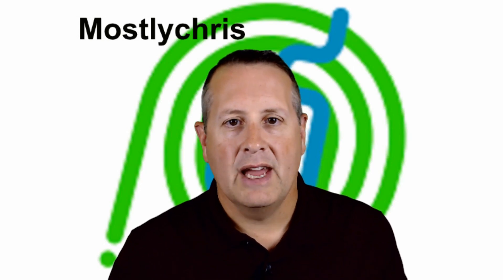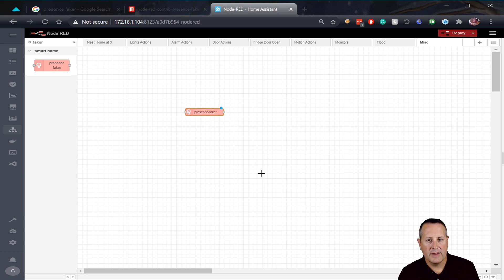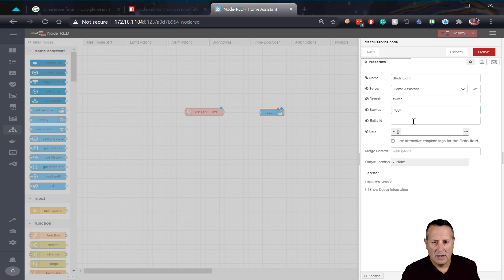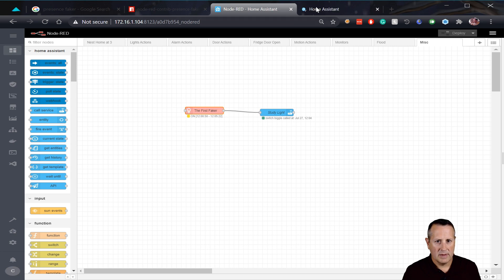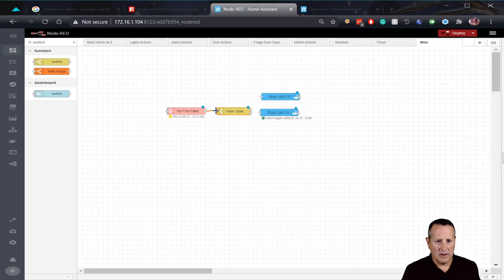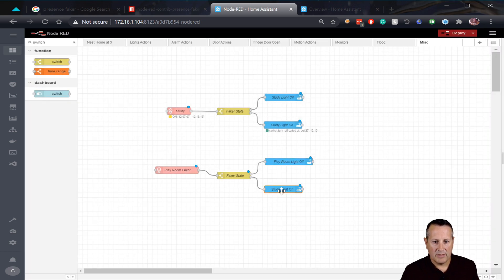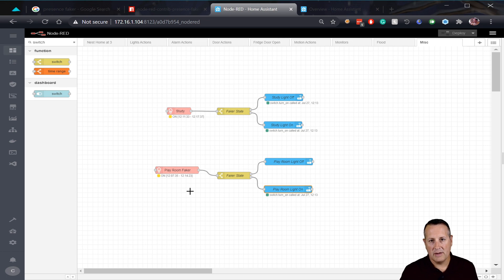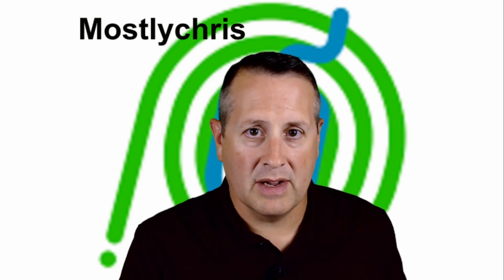Use Node-RED's presence faker with Home Assistant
I show you how to use the presence faker node in Node-RED along with Home Assistant to randomly turn lights on and off to simulate being home when no one is.

Mostlychris
24165 IH-10 West